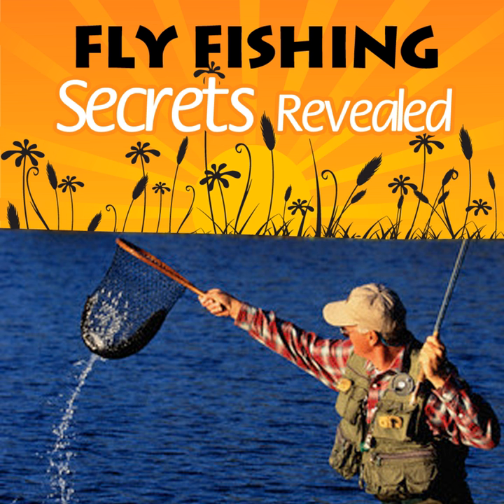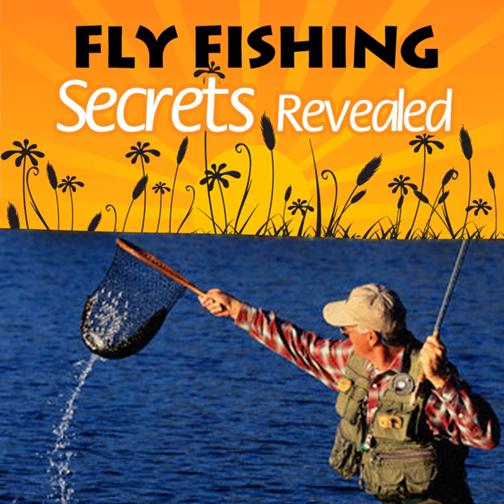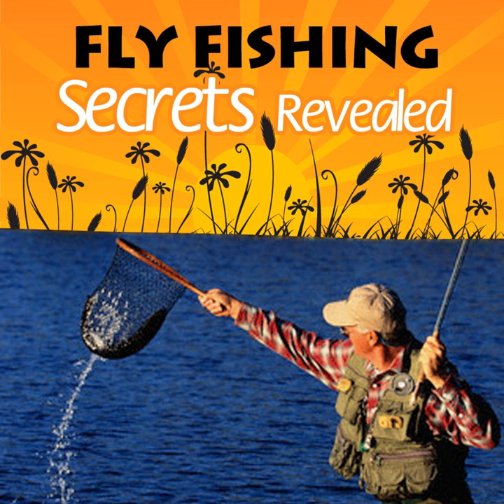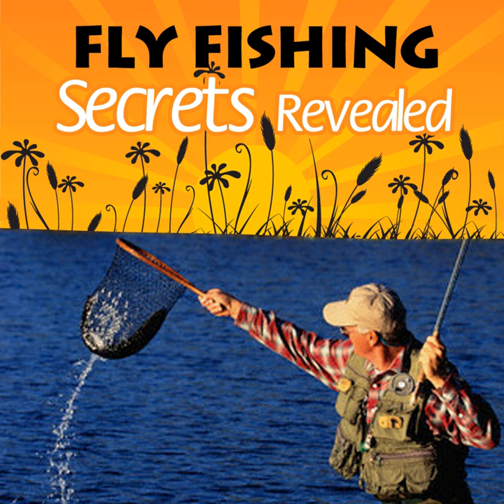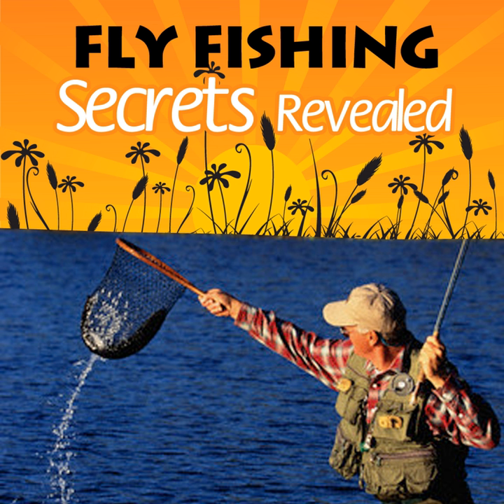Different Types of Fly Fishing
Different Types of Fly Fishing · Fly Fishing Society

Fly Fishing Secrets Revealed